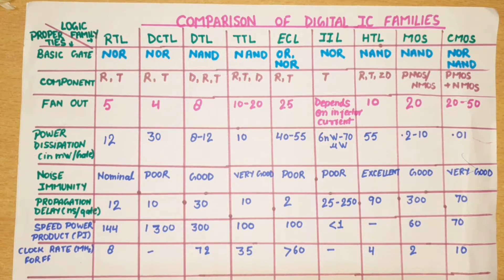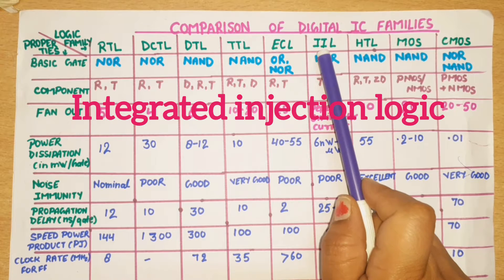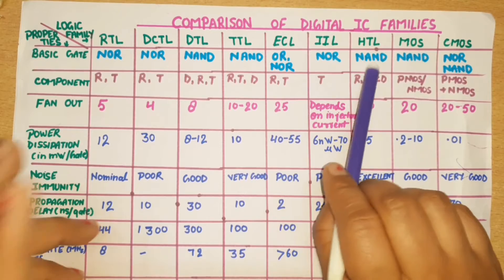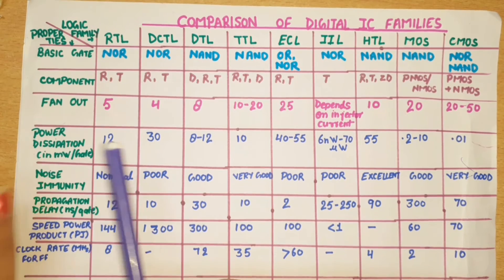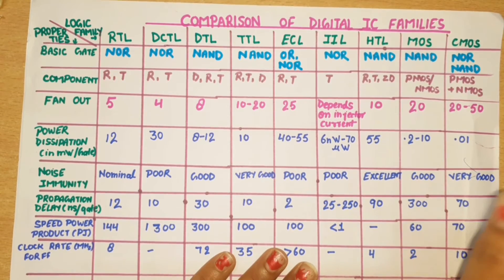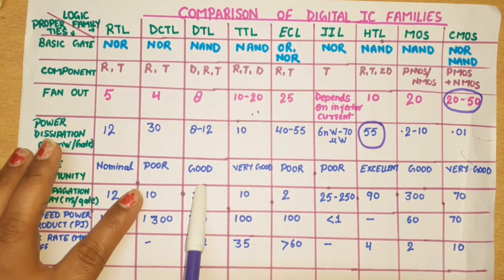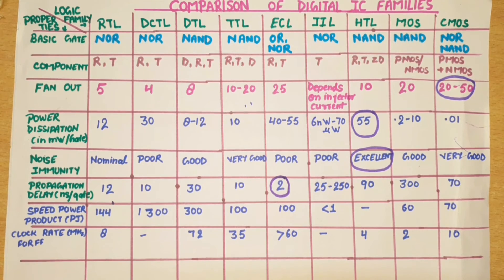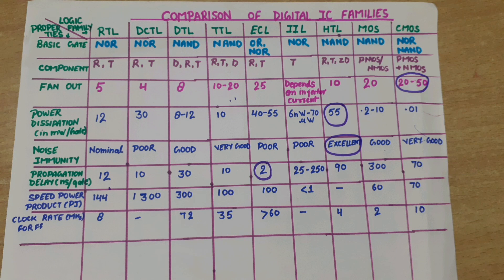U4 L10 | Comparison of Digital logic Family | comparison of CMOS & TTL | DE | DSD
propogation delay
speed of operation
FAN IN
FAN OUT
Previous year paper solution
kec-302_2019-20
Question 1.(h)